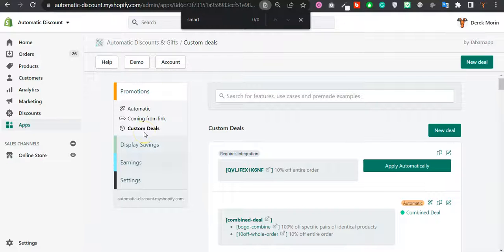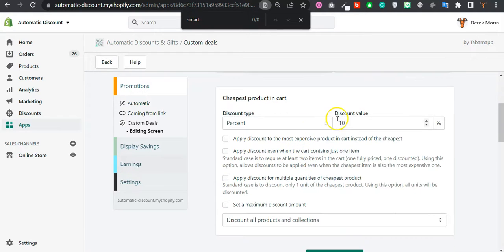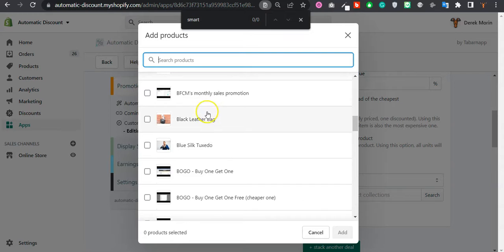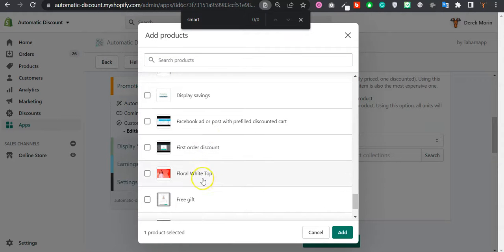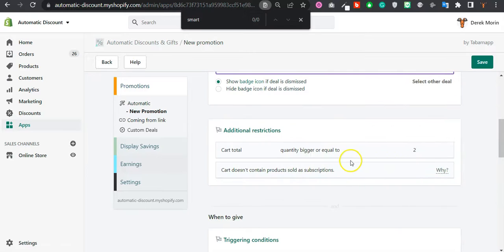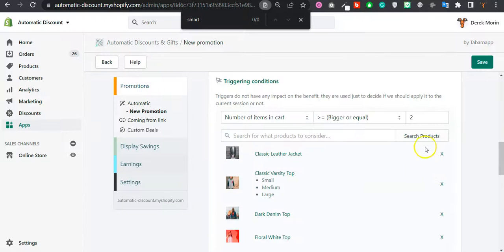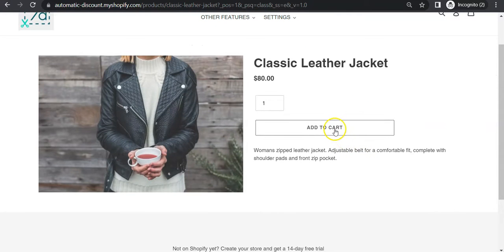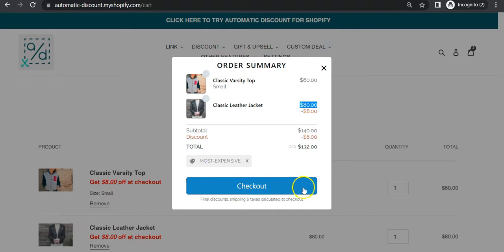Discount the most expensive item in cart - Automatic Discounts & Gifts for Shopify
Discount the most expensive item in the cart. Try it